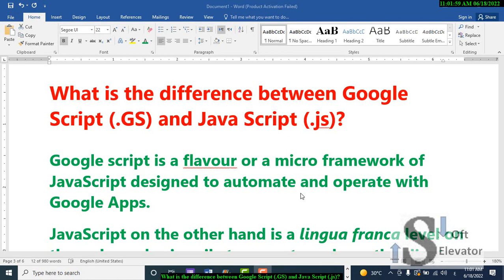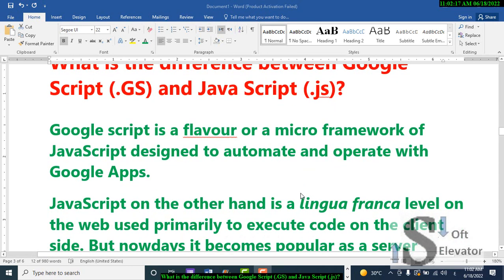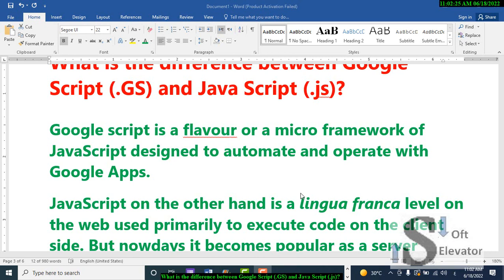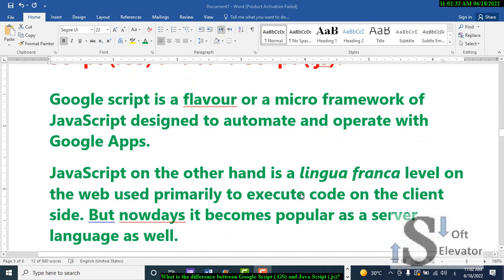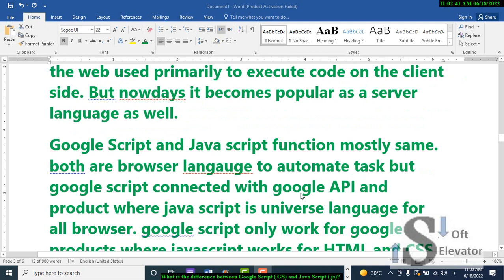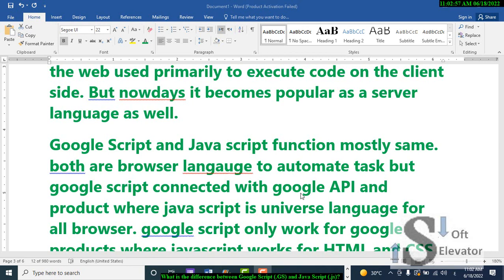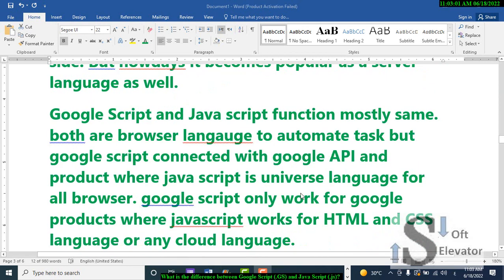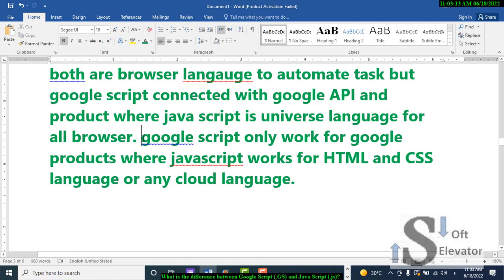What is the difference between Google Script GS and Java Script JS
Google script is a flavour or a micro framework of JavaScript designed to automate and operate with Google Apps.
JavaScript on the other hand is a lingua franca level on the web used primarily to execute code on the client side. But now days it becomes popular as a server language as well.
Google Script and Java script function mostly same. both are browser langauge to automate task but google script connected with google API and product where java script is universe language for all browser.
google script only work for google products where javascript works for HTML and CSS language or any cloud language.

Ref.